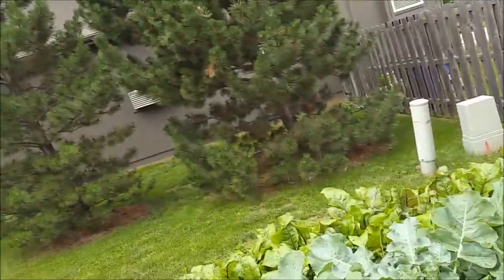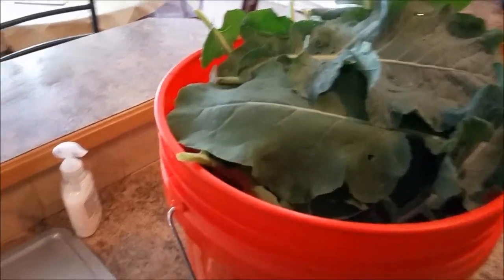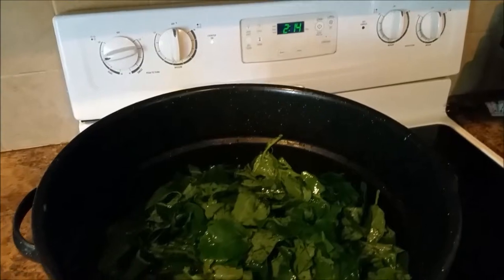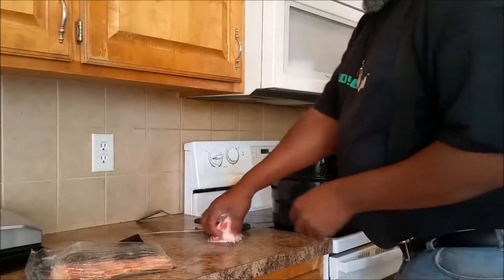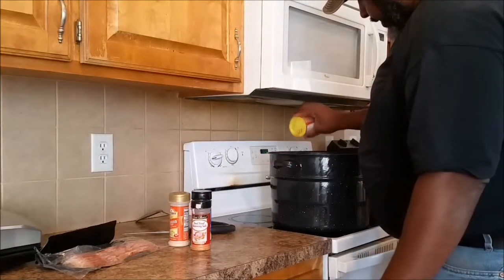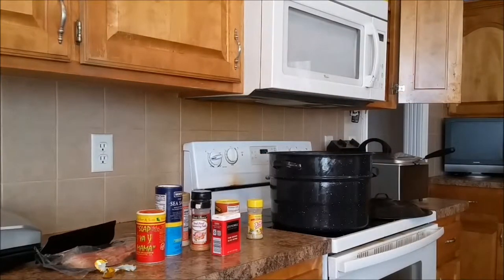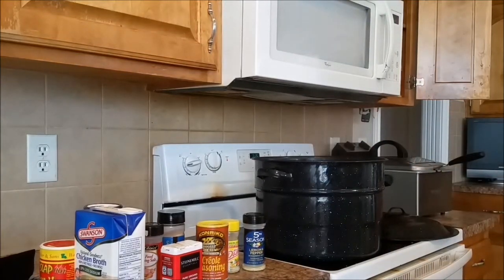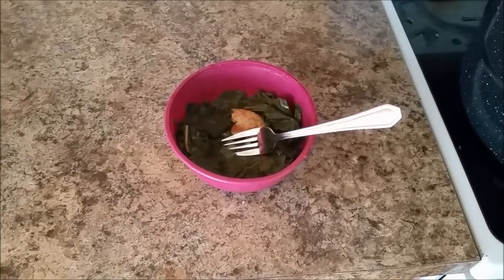Cooking Broccoli Greens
I decided to cook some broccoli greens like I would collard, mustard, or turnip greens. What a pleasant surprise.